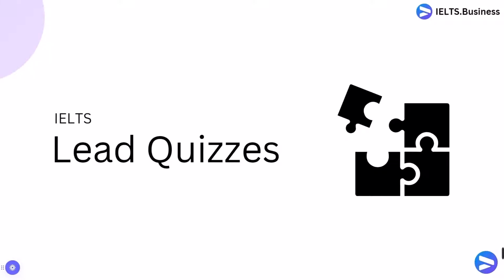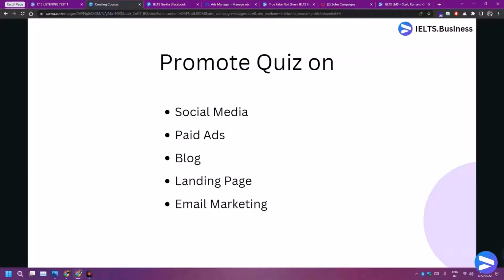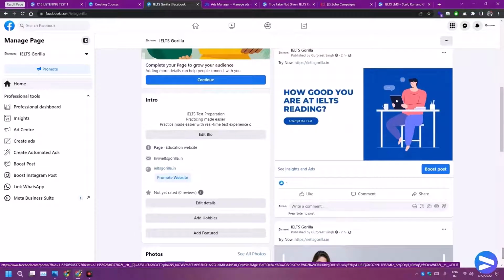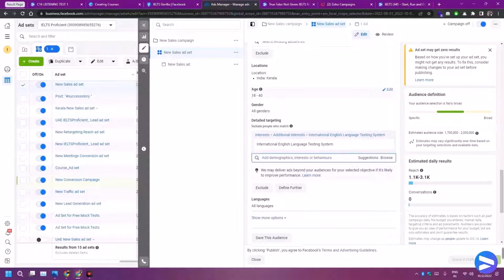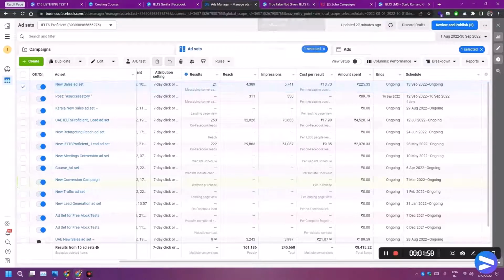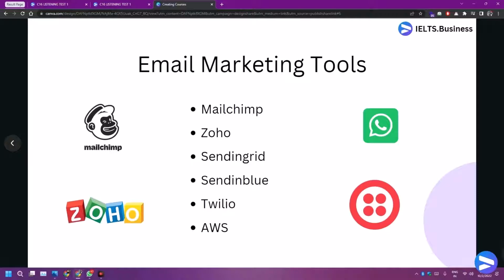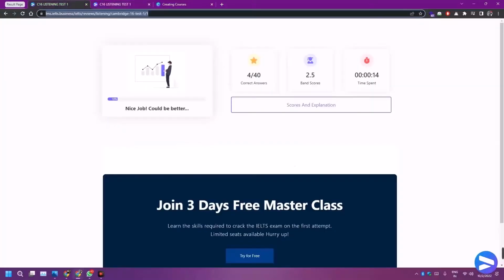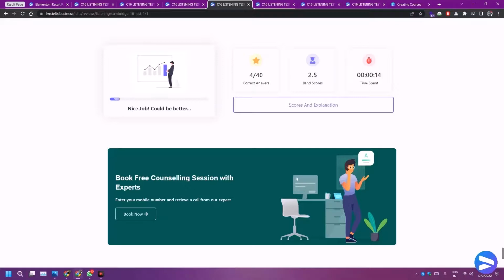How to use quizzes in your IELTS Marketing Strategy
Are you tired of hearing about the same old lead generation strategy? If you are eager to try something new, lead quizzes may be the answer you are looking for.

Generating IELTS leads with quizzes is one of the most underrated yet effective marketing strategies.

With IELTS lead quizzes you not only gather the information but also get to know your audience through their quiz results.

I can't simply convince you to include quizzes in your marketing plan; So in this video, I have explained how to make a quiz that works, how to distribute it, and how to use marketing automation to follow up afterwards.

► If you need help growing your IELTS business check out